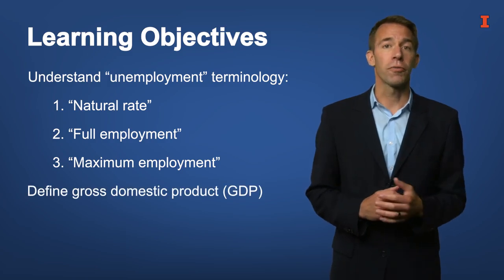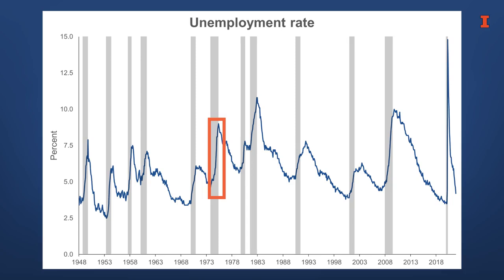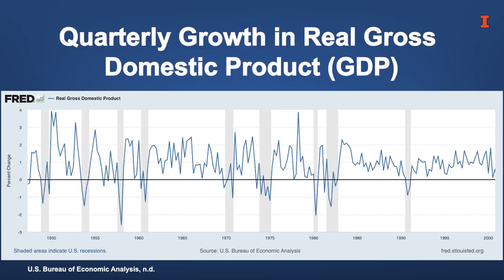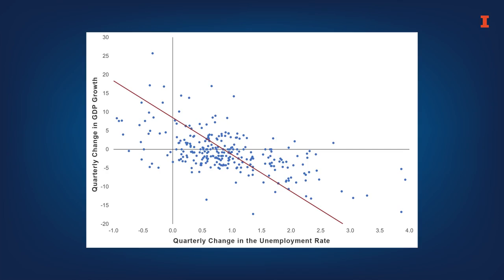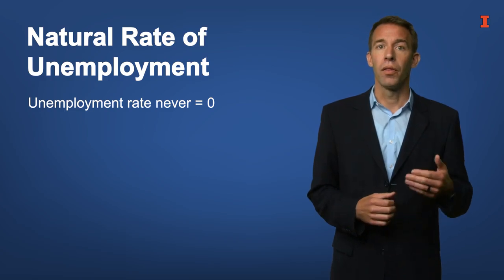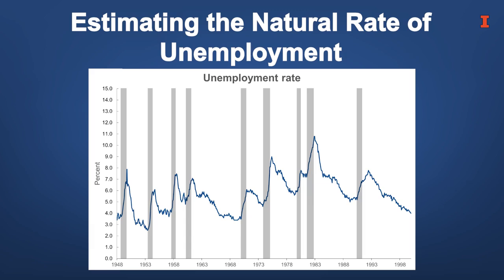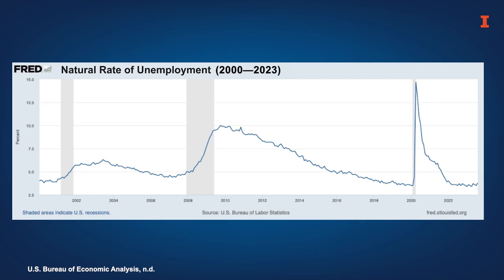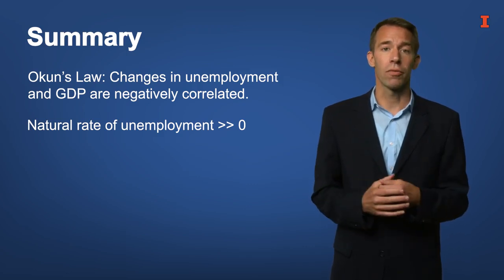3 2 Understanding Economic Growth and Unemployment